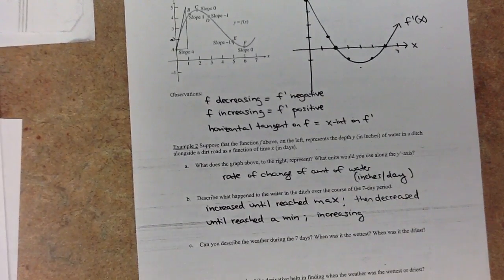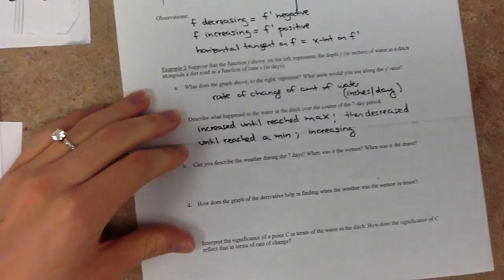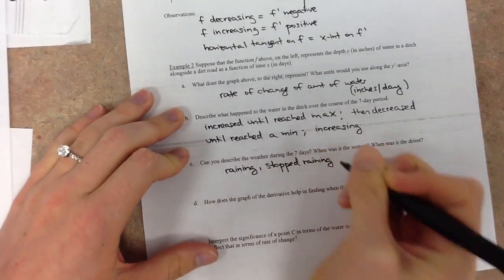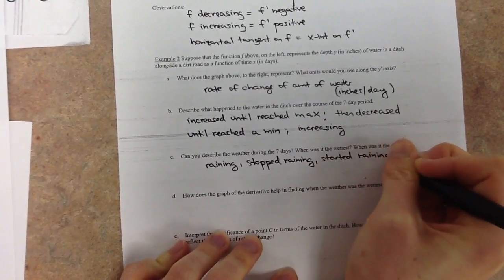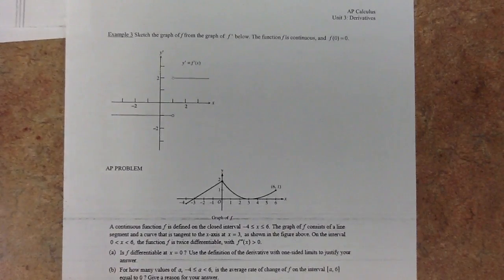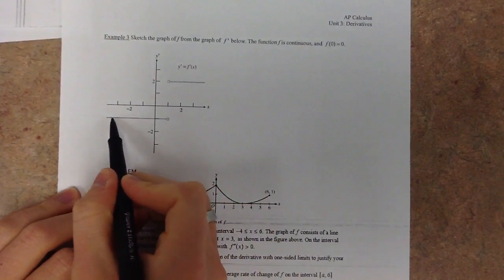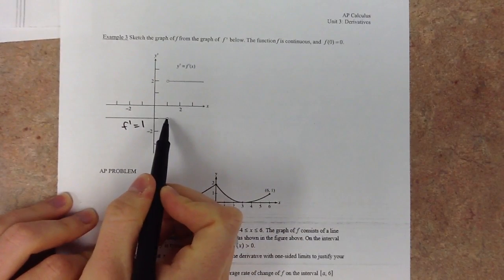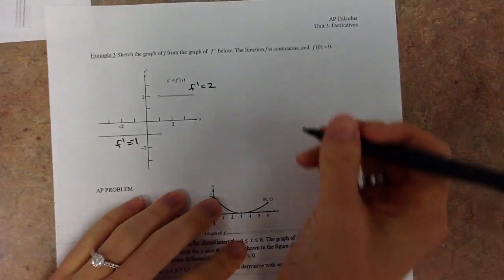AP Calculus 3.2 day 2